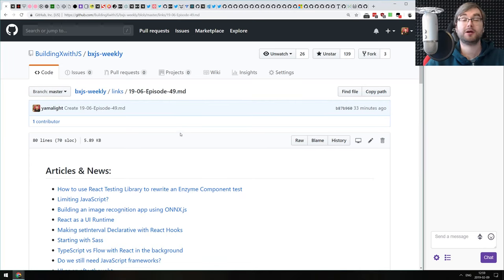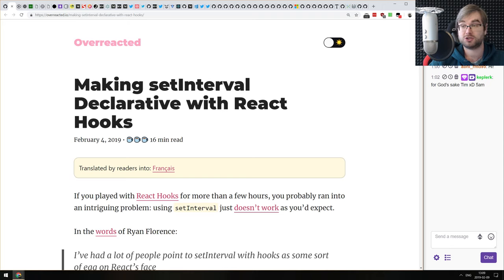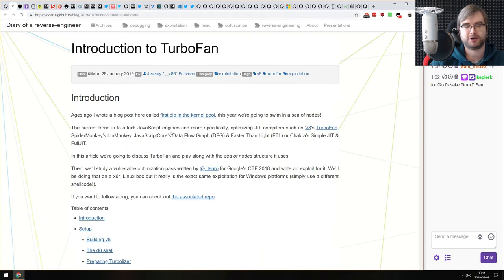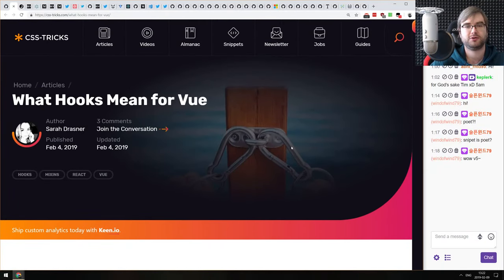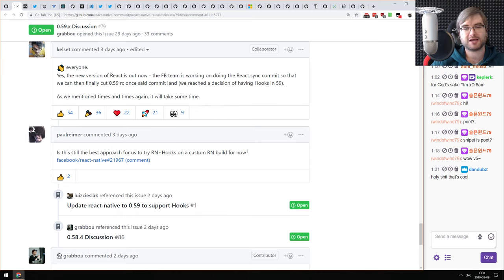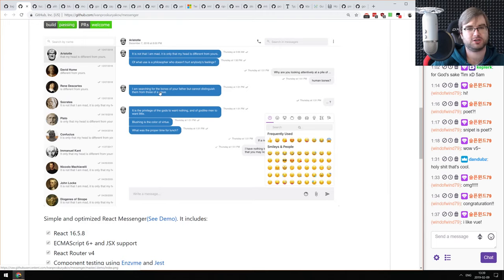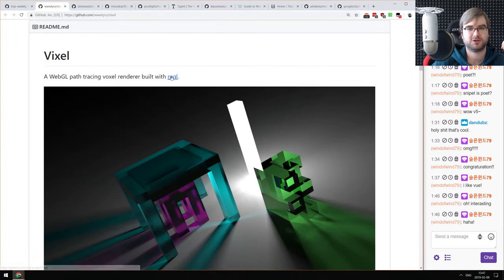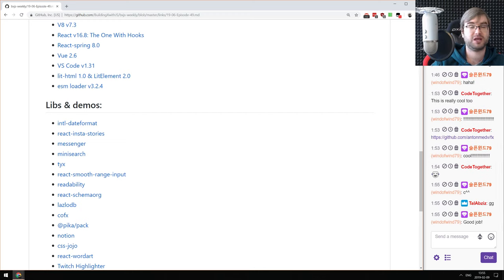BxJS Weekly Ep. 49 - Feb 9, 2019 (javascript news podcast)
Timestamps for news (huge thanks to SOLVM):

Articles & News:

0:30 - How to use React Testing Library to rewrite an Enzyme Component test
1:35 - Limiting JavaScript?
5:30 - Building an image recognition app using ONNX.js
6:35 - React as a UI Runtime
8:20 - Making setInterval Declarative with React Hooks
9:40 - Starting with Sass
10:20 - TypeScript vs Flow with React in the background
11:10 - Do we still need JavaScript frameworks?
12:45 - UI as an afterthought
14:12 - Build Super Fast Apps in Node.js using Redis Cache
14:44 - Introduction to TurboFan
16:00 - Rethinking technical writing. Can Poet provide a better experience?
18:25 - New features in Webpack 5
19:19 - React Hooks, the rebirth of State Management and beyond.
20:25 - JavaScript Regular Expressions for Regular People
20:55 - A Guide To Prototype-Based Class Inheritance In JavaScript
21:24 - New JavaScript Features That Will Change How You Write Regex
22:18 - What Hooks Mean for Vue
23:03  - Obfuscated javascript, scam emails, and american express

Tips, tricks & bit-sized awesomeness:

24:30 - Please don't "overchain" array methods
26:32 - Electron v5.0.0 Timeline
27:31 - A more responsive Flow
28:22 - Generating PDF from HTML with Node.js and Puppeteer
29:11 - Playing with React Hooks and Web Workers
30:10 - Introducing Lighthouse Platform Packs (currently under development)
31:10 - Type-Driven Development – Replacing Unit Tests with Types in Typescript
31:38 - Async iteration has landed in the streams spec
32:05 - Hooks coming in React Native 0.59
32:25 - Use Web App Versions instead of Electron
33:50 - Google Analytics can show which of your site's pages are slower than others
34:20 - What's New in ES2019: Array flat and flatMap, Object.fromEntries

Releases:

34:50 - V8 v7.3
36:00 - React v16.8: The One With Hooks
36:40 - React-spring 8.0
37:04 - Vue 2.6
37:25 - VS Code v1.31
38:15 - lit-html 1.0 & LitElement 2.0
38:48 - esm loader v3.2.4
Libs & demos:
39:19 - intl-dateformat
39:37 - react-insta-stories
40:00 - messenger
40:20 - minisearch
40:40 - tyx
41:05 - react-smooth-range-input
41:30 - readability
41:55 - react-schemaorg
42:25 - lazlodb
42:51 - cofx
43:33 - @pika/pack
44:30 - notion
45:45 - css-jojo
46:11 - react-wordart
46:40 - Twitch Highlighter
47:05 - rooks
47:27 - opentype.js
47:55 - vixel
48:20 - dumper.js
49:00 - flowage
49:15 - mercury-parser
49:40 - typeit
50:18 - qoa
50:54 - WebAuthn Guide
51:28 - tinygo

Interesting & silly stuff:
52:14 - marker
52:50 - clusterfuzz